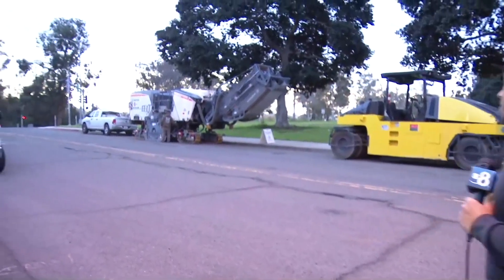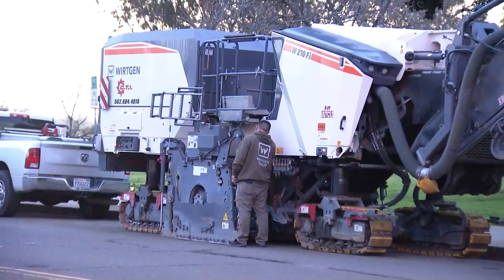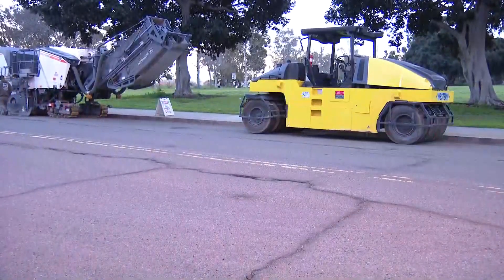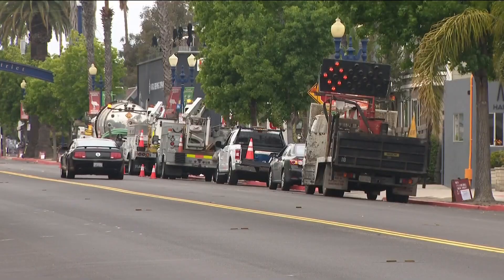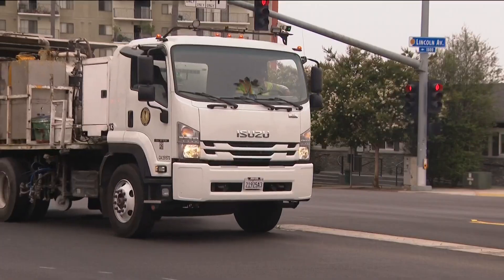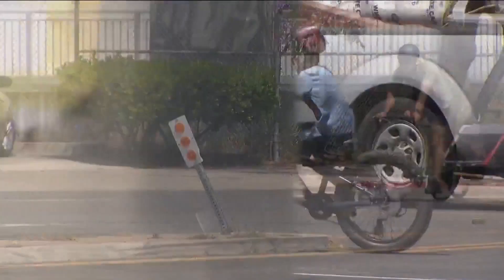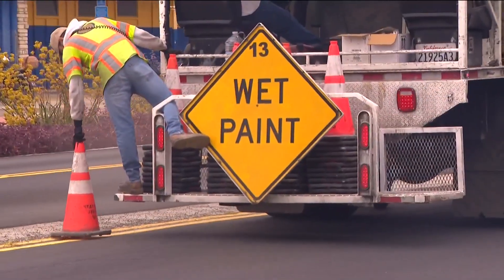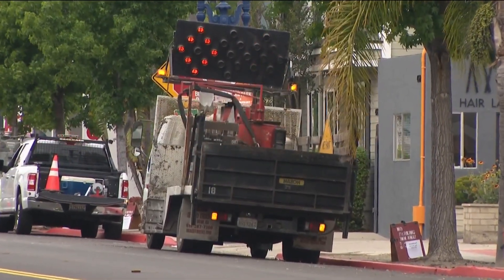City of San Diego starts construction on Park Boulevard Monday morning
If you are driving in the area of Park Boulevard Monday morning, be prepared for road construction.

As a part of resurfacing project, the City of San Diego starts construction on Park Boulevard near Balboa Park at 7:30 a.m. Monday.